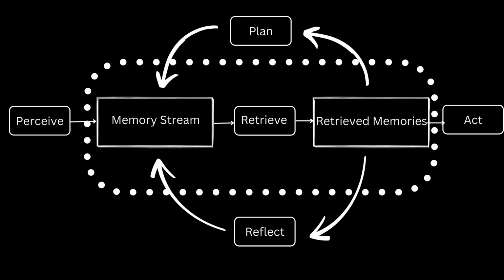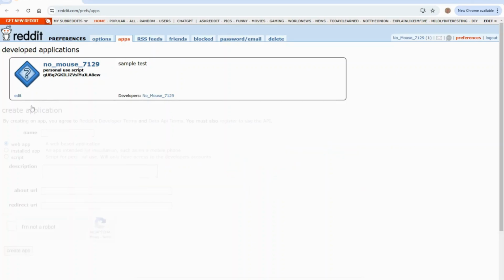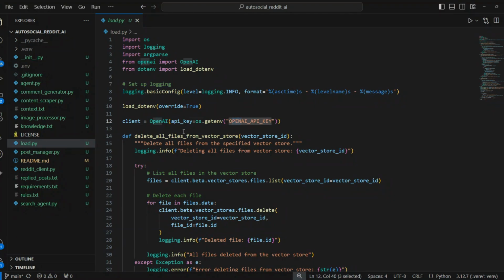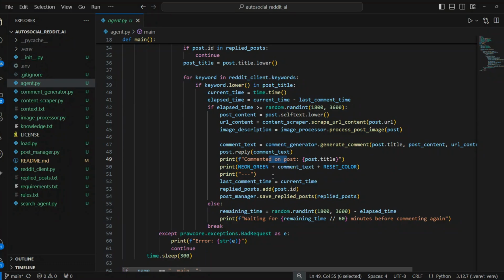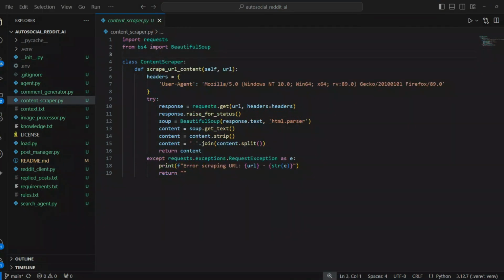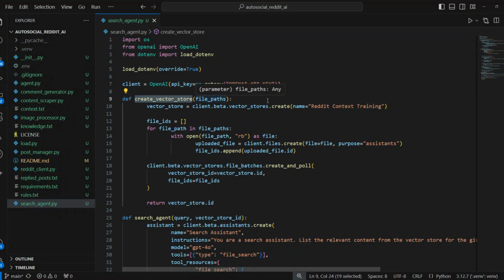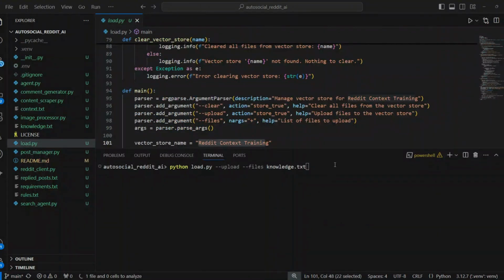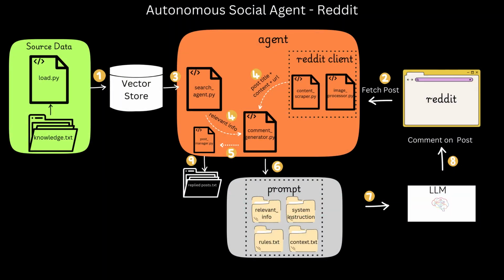Create Your Own AI-Powered Reddit Autonomous Agent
Learn how to build your own autonomous AI agent to automate your Reddit presence.

In this video, you'll learn the key components of an autonomous AI agent and their implementation.

By the end of this video, you'll have the skills and knowledge to build your own AI agent to automate your Reddit presence.